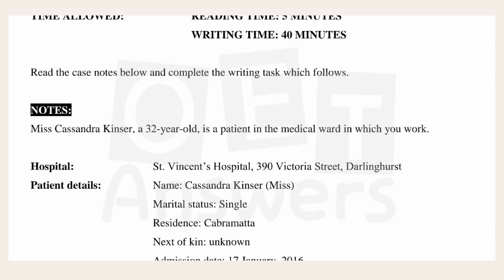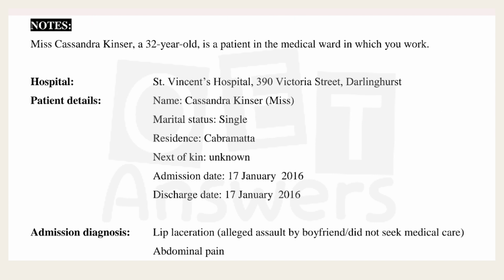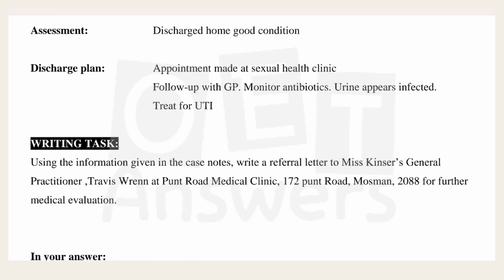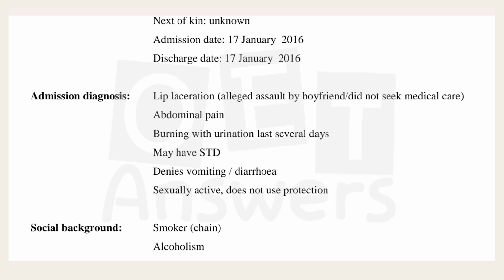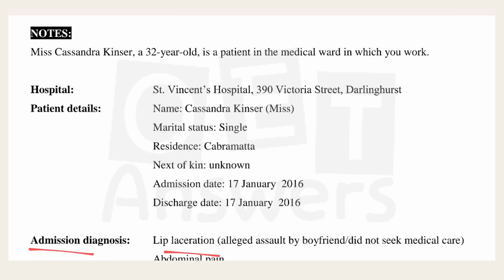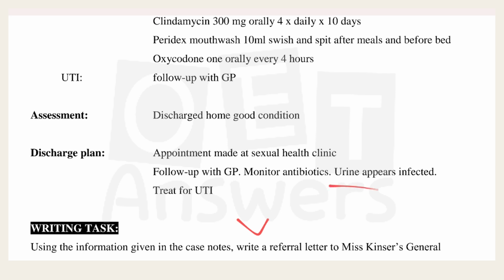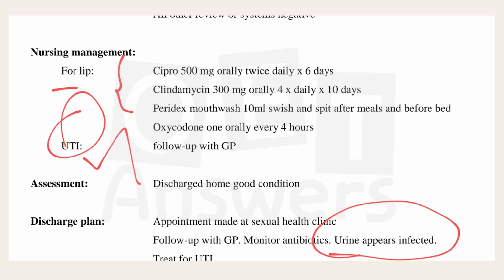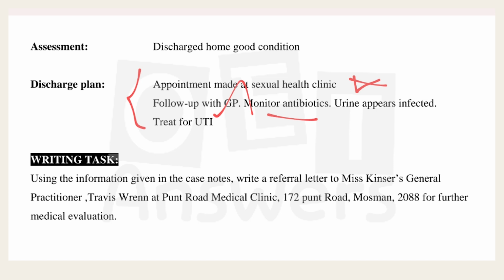Step-by-Step Guide to Writing OET letter for Cassandra Kinser Case Notes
In this video, we'll break down a sample OET referral letter for Ms. Cassandra Kinser, who requires further medical evaluation for a urinary tract infection. We'll guide you through each section of the letter, helping you master your OET writing skills.